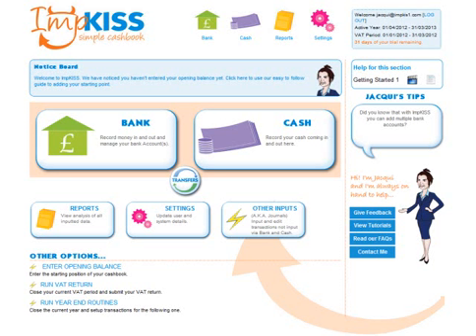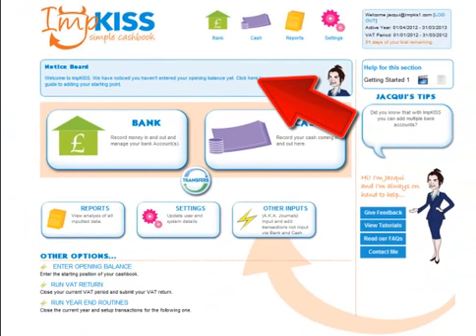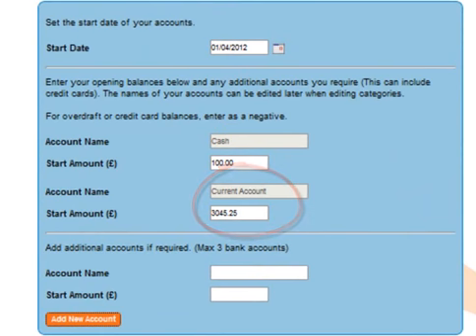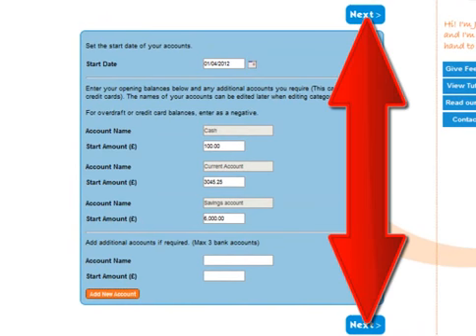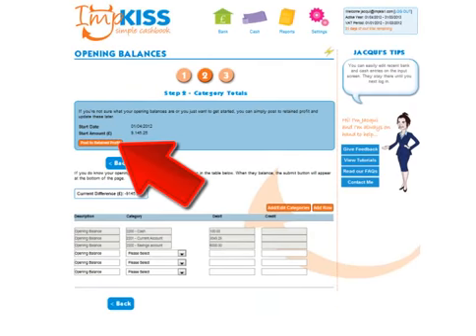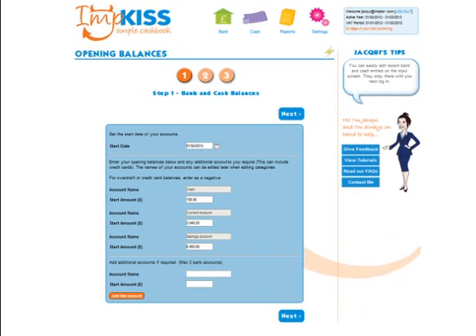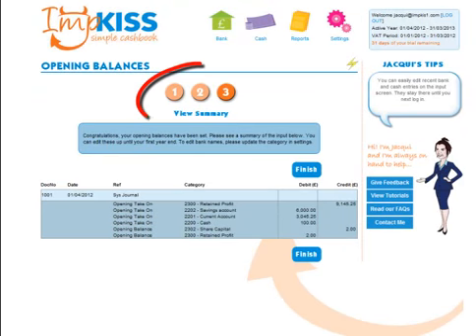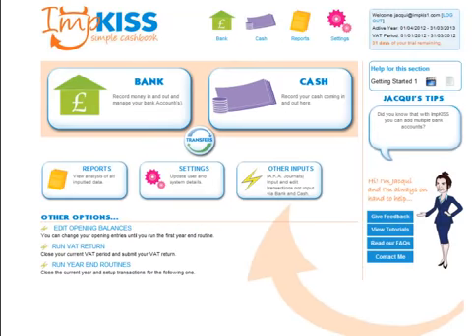ImpKISS Simple Cashbook - Entering Opening Balances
A brief demonstration of how to enter your opening balances on ImpKISS Simple Cashbook.